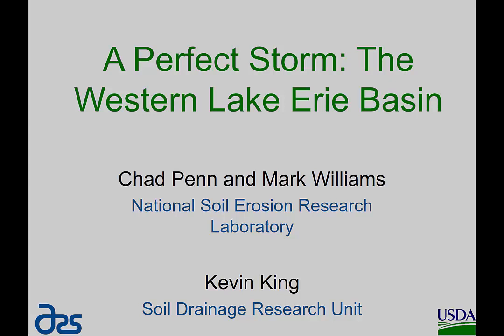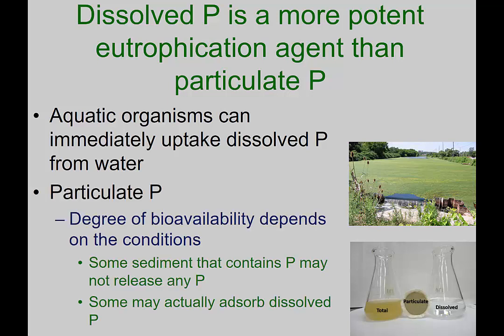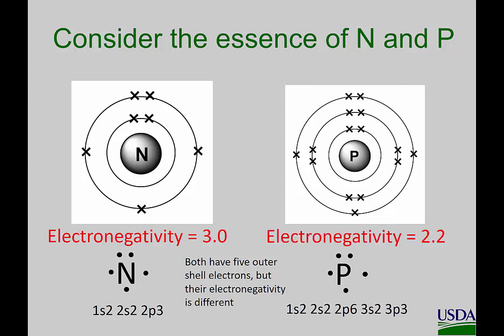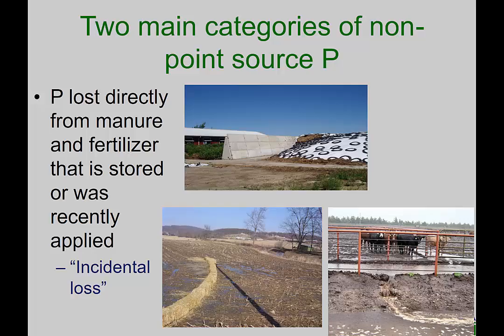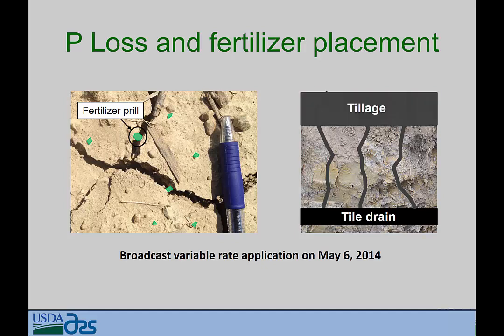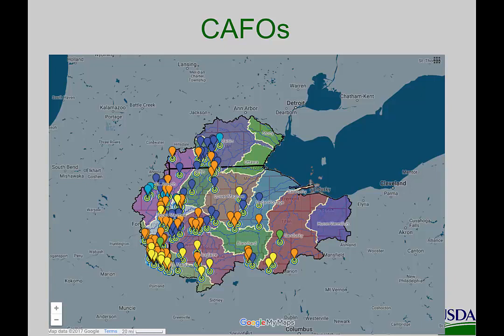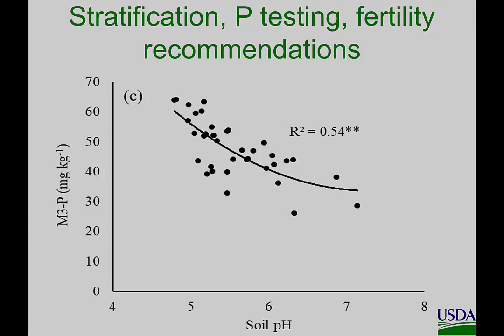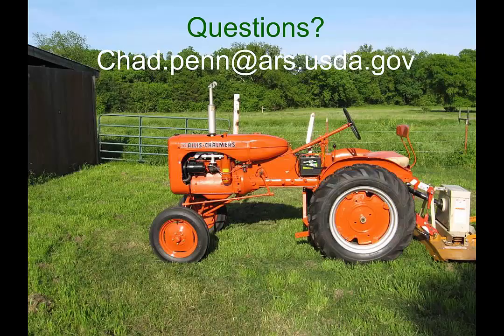Penn Chad 11.17 Western Lake Erie Basin: A Perfect Storm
Eutrophication of Lake Erie has been attributed to excess loading of nitrogen and phosphorus (P), although P is usually considered the most limiting nutrient. Although total P loading to Lake Erie has been consistent for several decades, it has experienced a recent “reeutrophication” that is attributed to a greater proportion of dissolved P input. An algal bloom in August, 2014, was so severe that the city of Toledo issued a “do not drink” water advisory due to harmful levels of microcystin. There are several reasons for this increase in dissolved P loading, but no “silver bullet”.  Phosphorus cycling and non-point transport in the Western Lake Erie basin will be presented along with examples of nutrient loads from several sub-watersheds. Instructor: Dr. Chad Penn, USDA-NRCS.